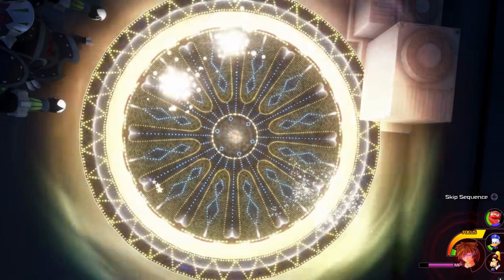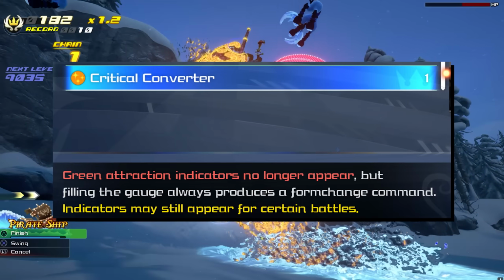The Worst New Kingdom Hearts Mechanic Ever Introduced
Attraction Flow was a big new flashy combat mechanic introduced in Kingdom Hearts 3. While these attacks were visually appealing, not many people actually enjoyed using them. lets discuss!